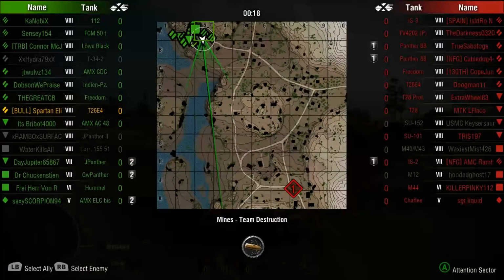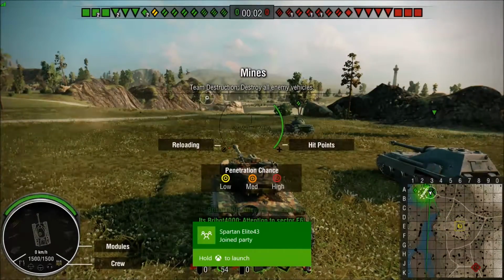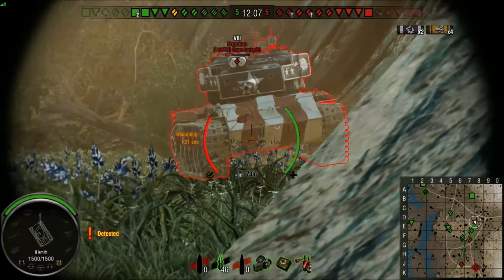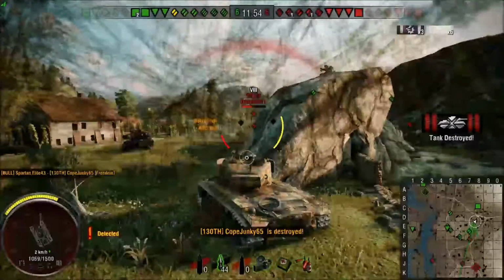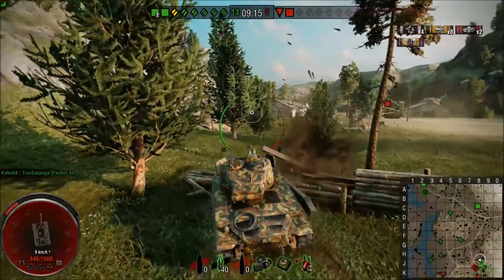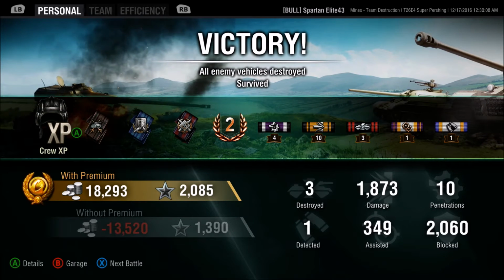The Babe holding it down!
T26e4 holding down the left flank against 4 tanks and ARTY!